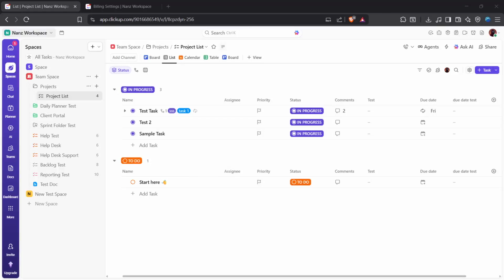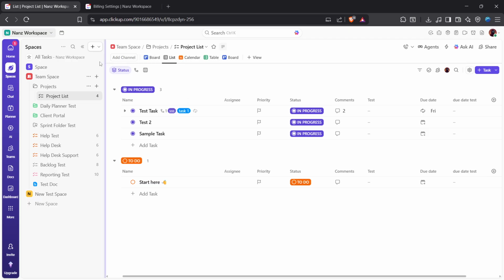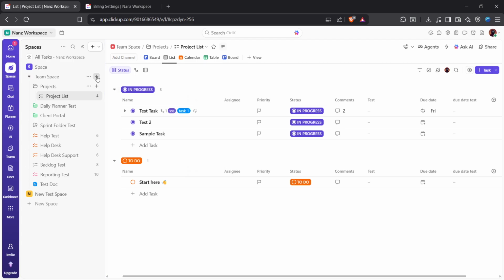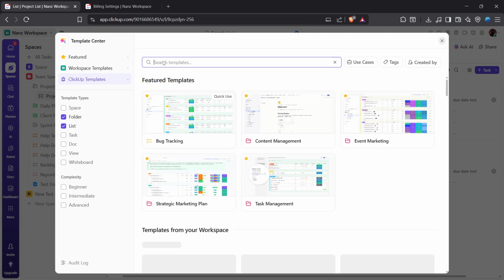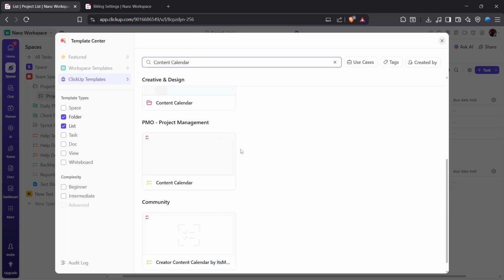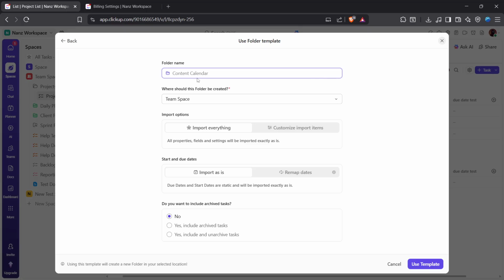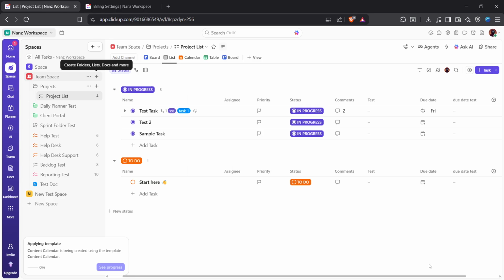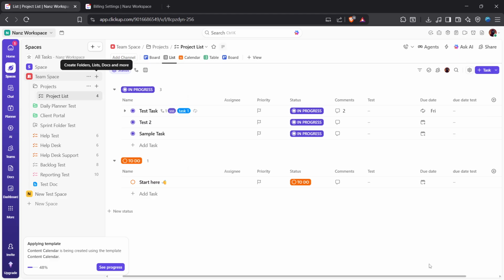How to create content calendar in ClickUp (Step By Step 2026)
How to create content calendar in ClickUp